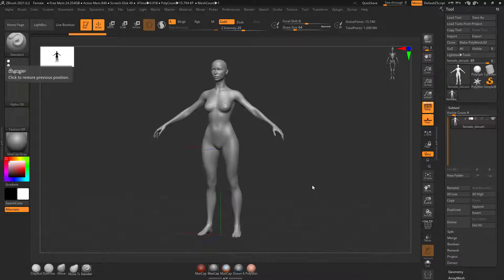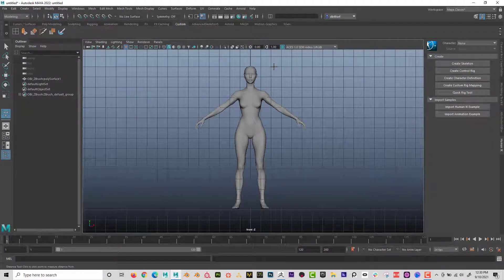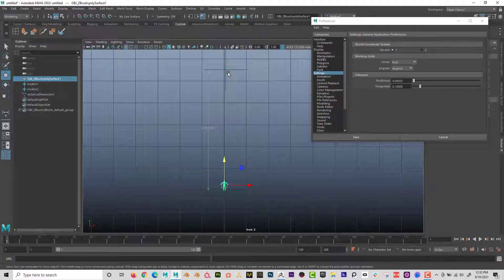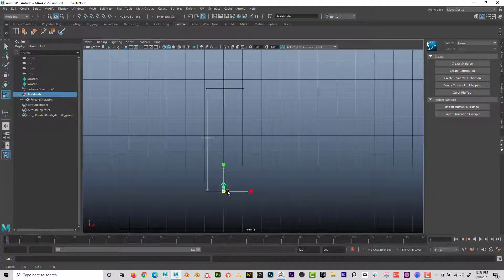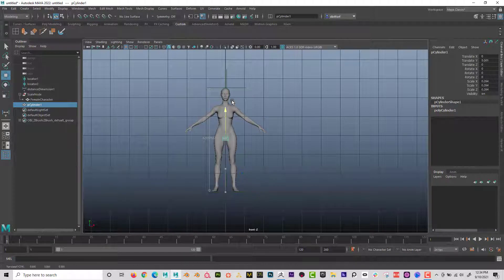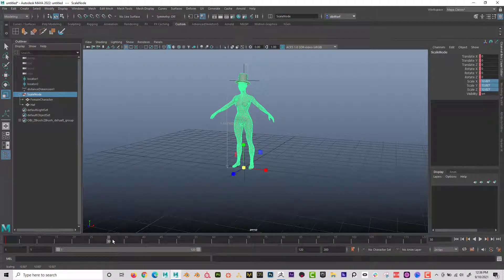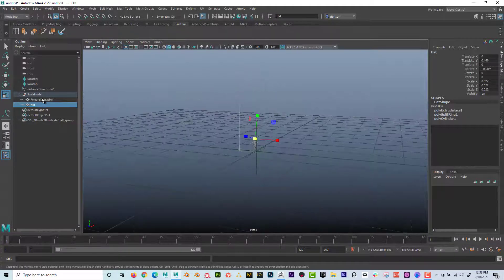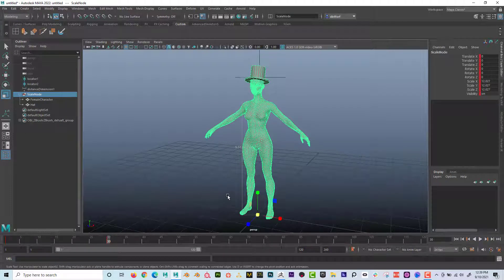Scale ZBrush Models for Marvelous Designer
Learn how to easily scale ZBrush models for seamless transfer between programs like Marvelous Designer and ZBrush, even when the scales differ. In this quick tutorial, you'll discover the tips and tricks to ensure your models maintain their size and proportions across programs. Perfect for anyone working with 3D modeling, animation, and design. Watch now!

TIMECODES:

0:00      Intro
0:42      Export from ZBrush
1:07      Measuring in Maya
3:38      Scale Trick in Maya
4:43      Exporting from Maya to Marvelous
6:07      Scaling with Accessories
6:25      Animating Between Scales
7:18      Exporting Accessories from Maya to ZBrush